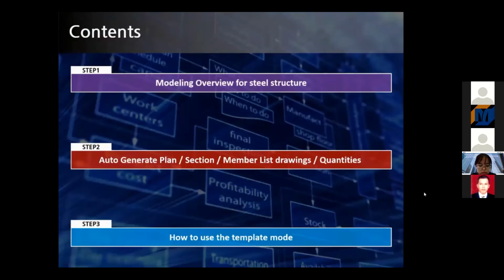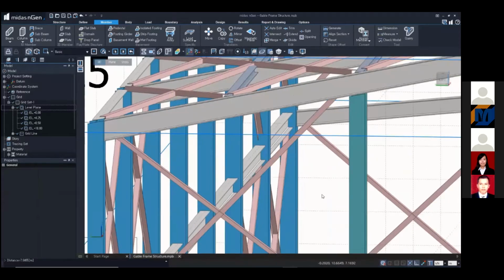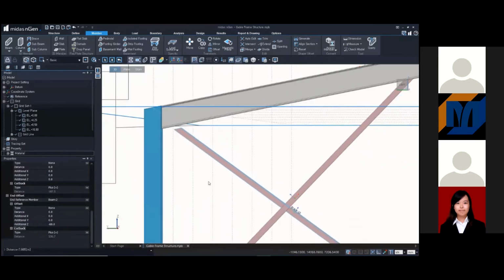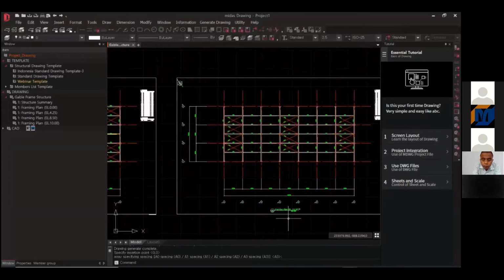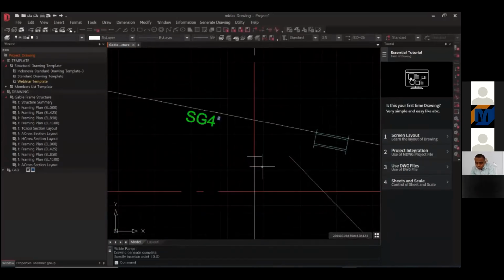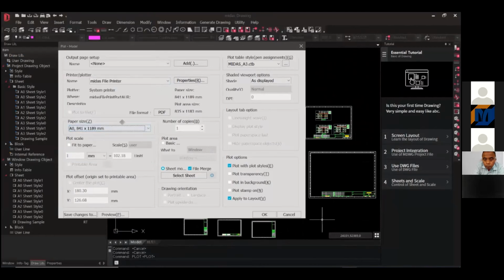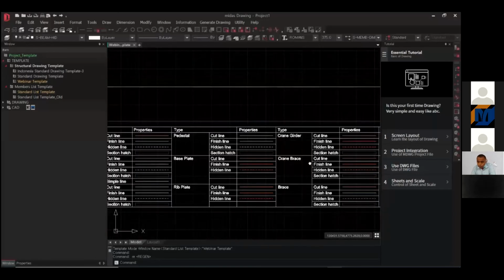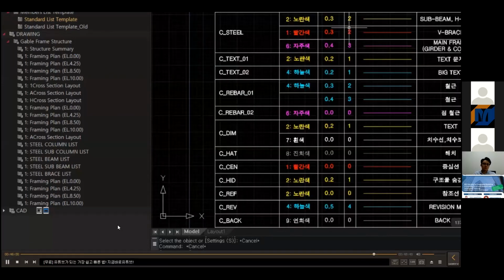nGen Drawing for Steel Structure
Webinar BIM Solution by Integrated Modeling of Building Structural Analysis and Automated Drawing (Using Midas nGen with Revit Interface)

Topik 4: nGen Drawing for Steel Structure
Pemateri: Eddie Hong from Midas IT

Selain menganalisis struktur, Midas nGen mempunyai fitur powerful untuk menghasilkan gambar struktur secara otomatis (Drawing Feature). Drawing Feature membuat proses drafting menjadi lebih efisien. Pada video ini, bangunan struktur baja digunakan sebagai contoh pemodelan.

Penasaran dengan Midas nGen dan Drawing Featurenya?